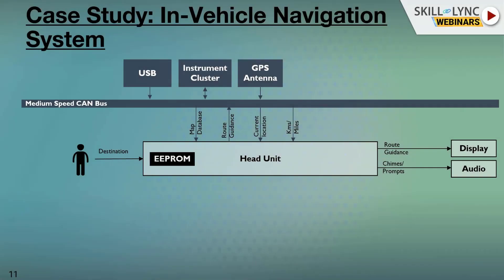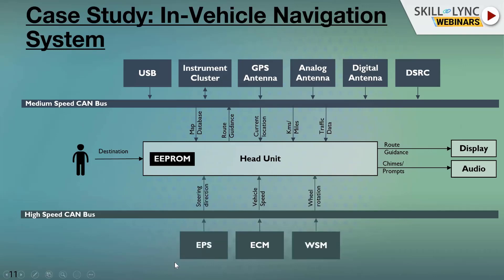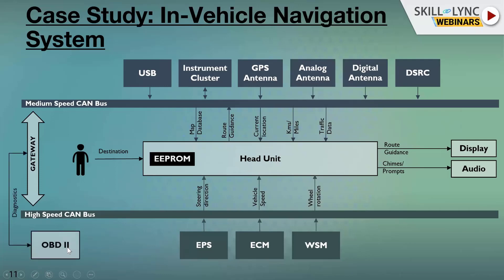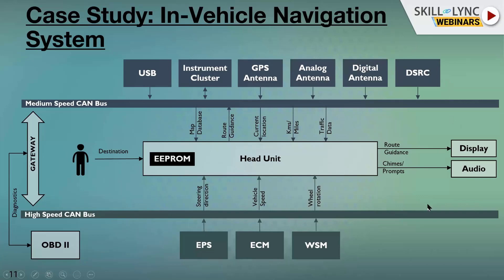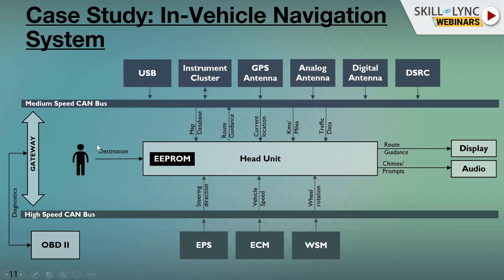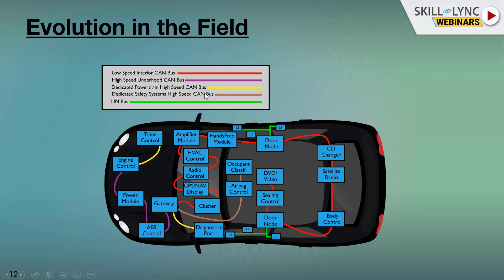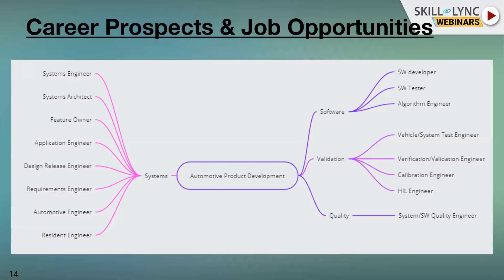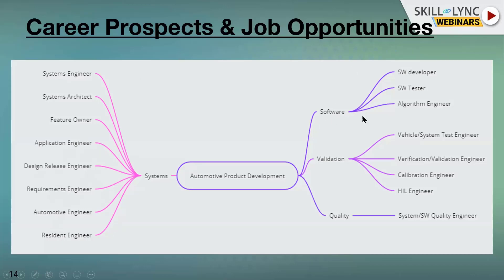Automotive CAN Bus and Unified Diagnostics Services (Part - 2) | Mechanical Engineering Workshop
This is a Certified Workshop!

We will talk about “Automotive CAN Bus and Unified Diagnostics Services” in this workshop. Our instructor gives us a brief introduction about the controller area network, an overview of the CAN bus & diagnostics, a case study of vehicle navigation system etc. We also discuss the various career paths and job opportunities.

1. Skill-Lync is an e-learning platform for Engineering students with 1000+ positive reviews on Google.
2. Learn industry-oriented technical skills.
3. Work on 15+ Industry oriented projects. Create a strong profile that will help you get recruited.
4. Have a look at the profile of a student of ours
5. Attend live video conferencing support sessions every week.
6. Interact with industry experts and Skill-Lync support team 24/7 to get your doubts clarified
7. Get recruited with help from our placement assistance team.